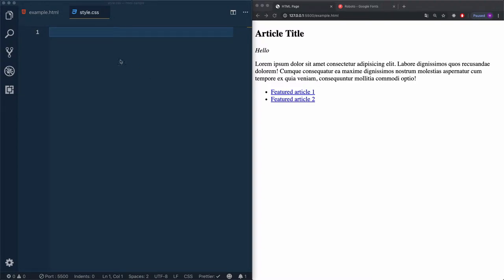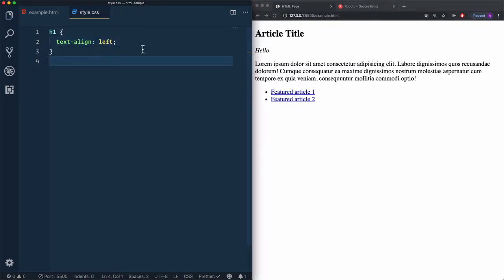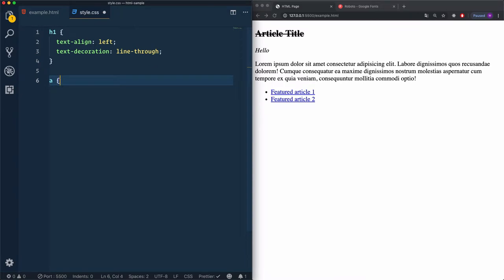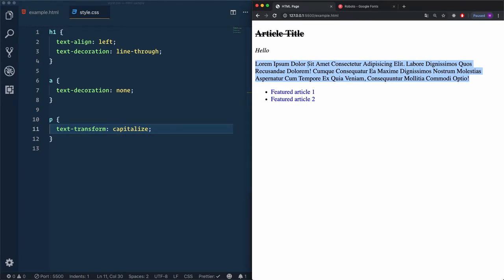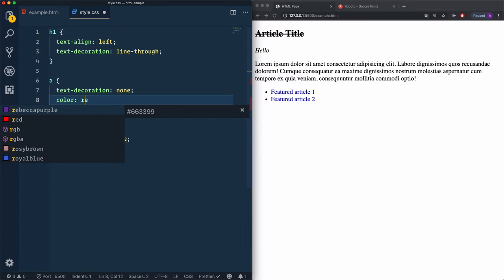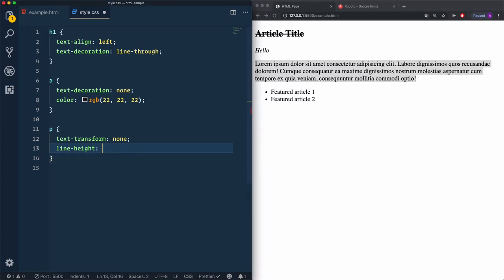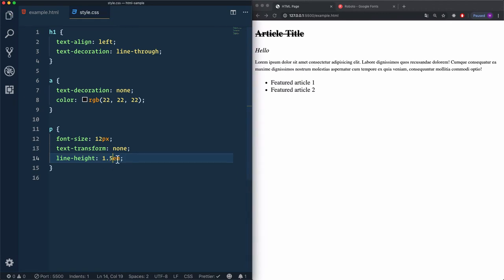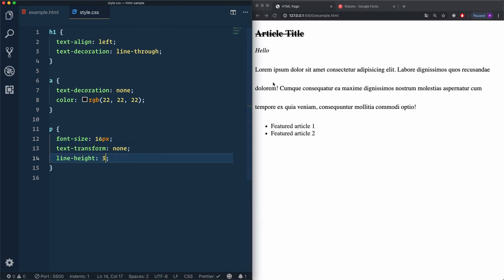#15 CSS Text Properties